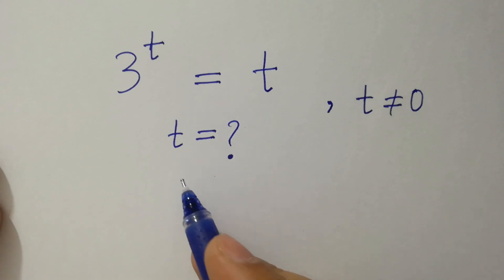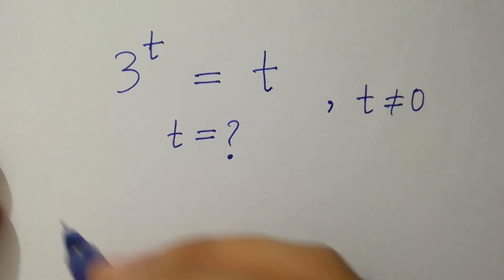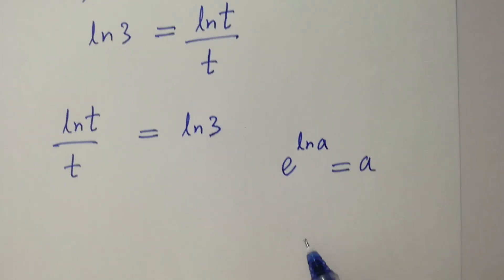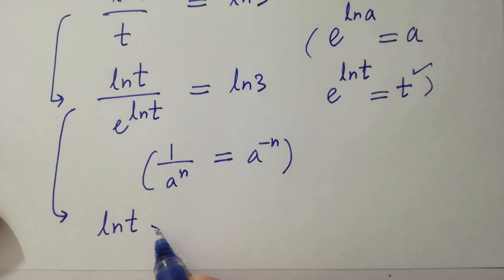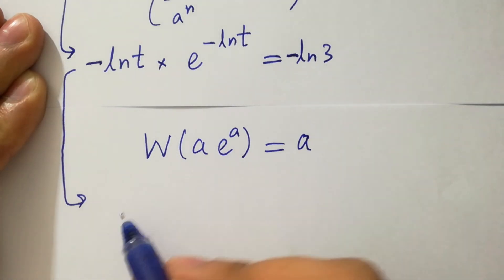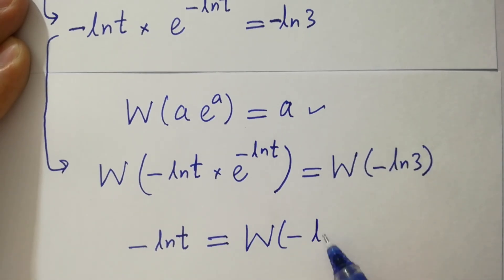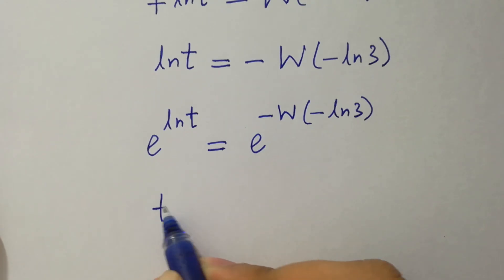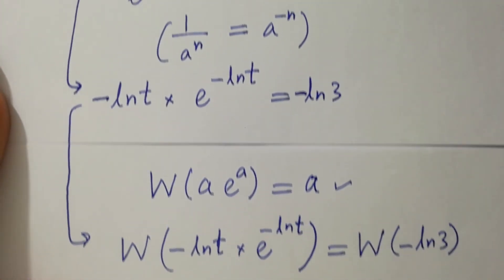Solving a 'Harvard' University entrance exam question